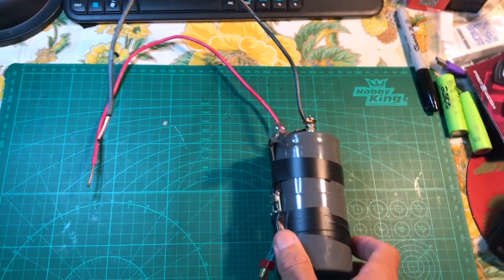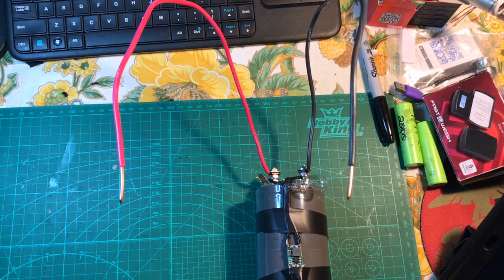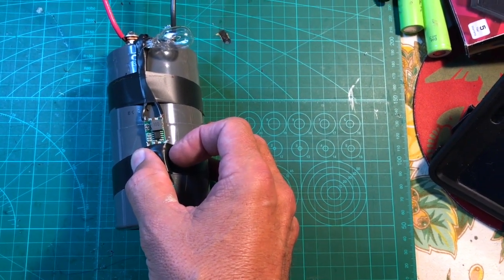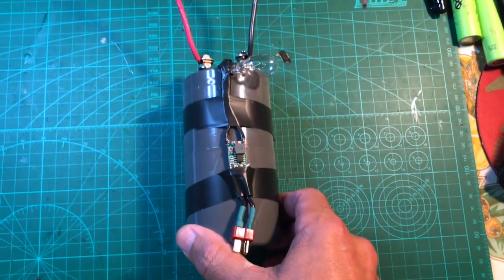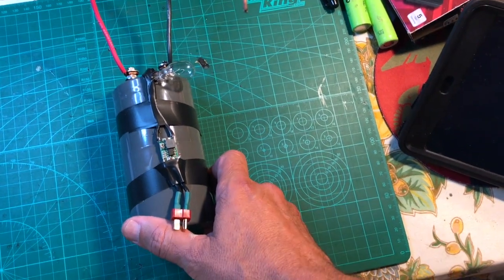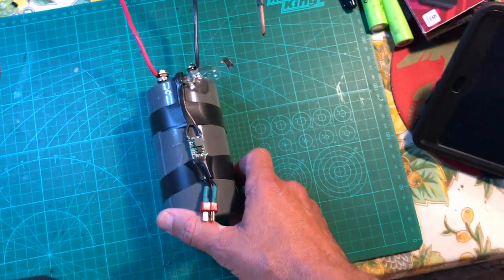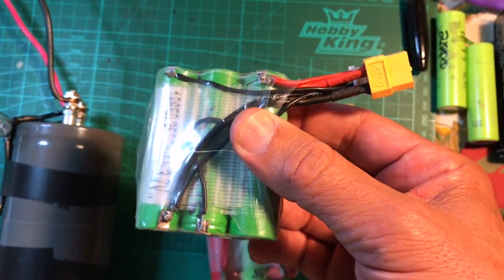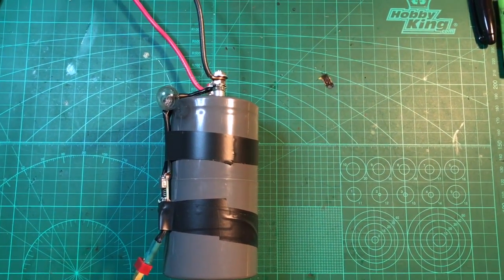Super Capacitor 18650 Spot Welder Review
This video is about Super Capacitor 18650 Spot Welder Reveiw